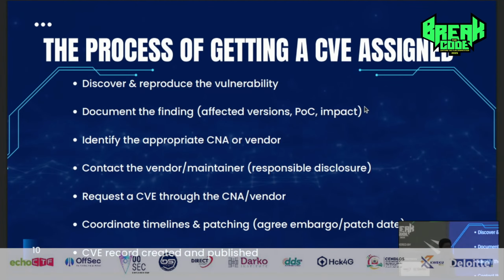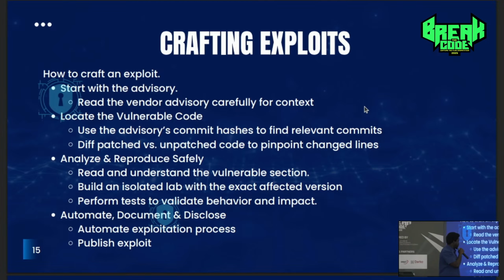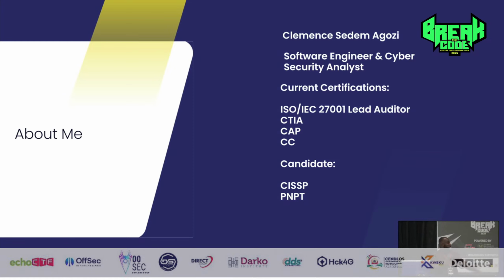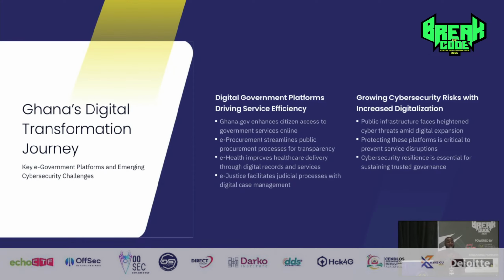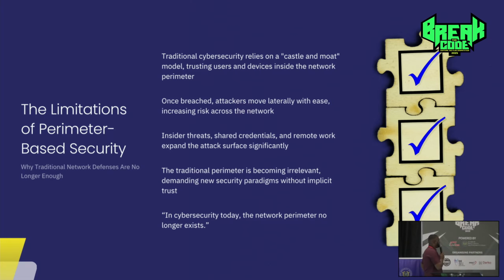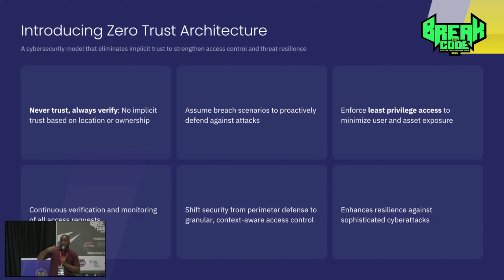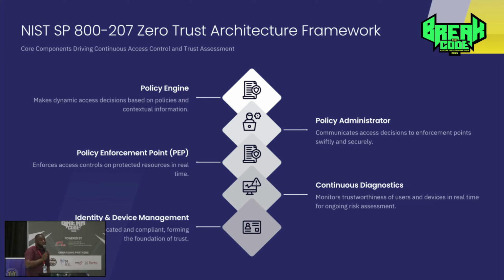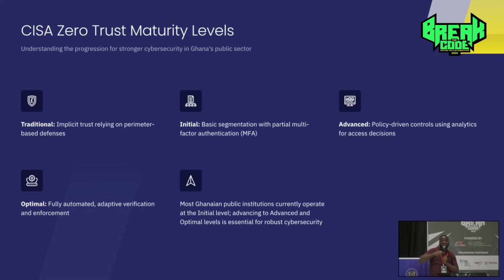BRCTF Conference Live Stream Day 1 (2)